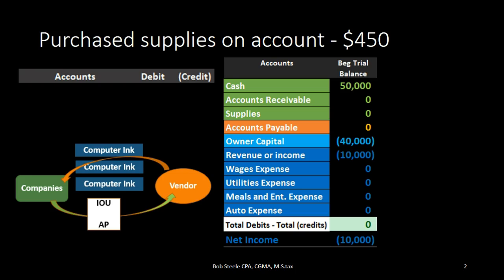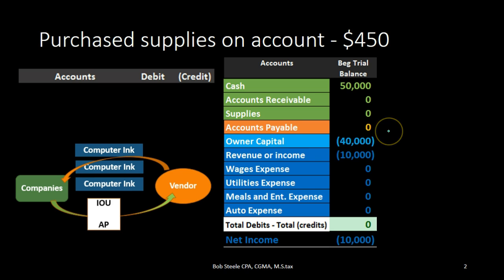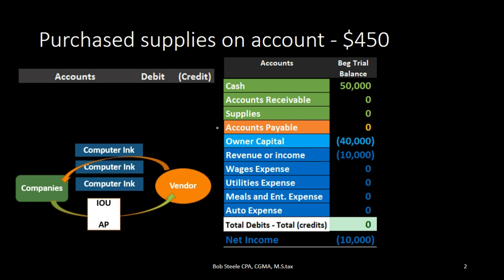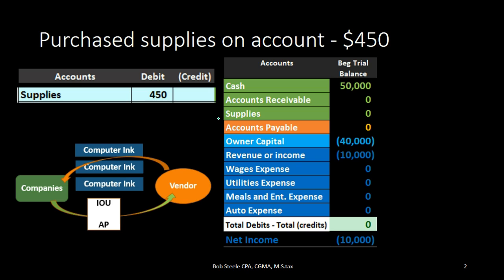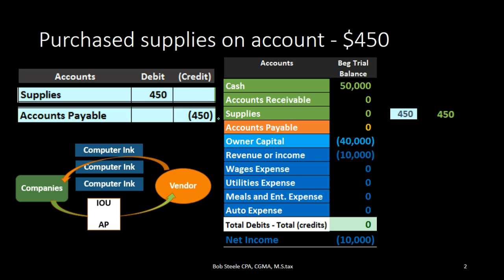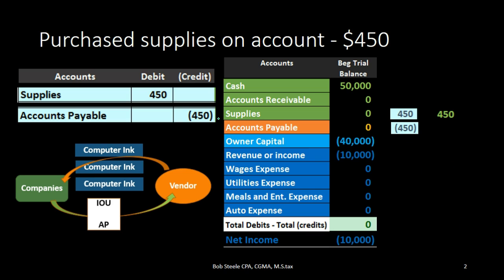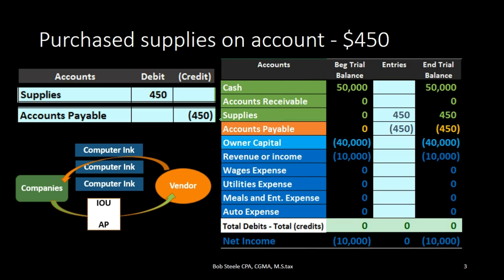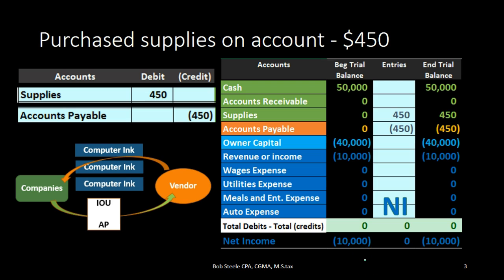200 Purchase supplies on account journal entry.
Financial accounting journal entry for the purchase of supplies on account, on account meaning accounts payable, no cash being paid, includes journal entry, impact on accounting equation, and net income.